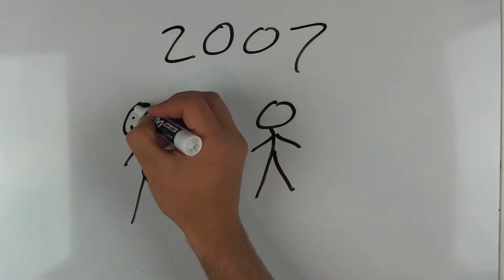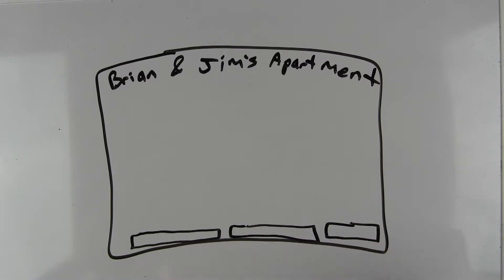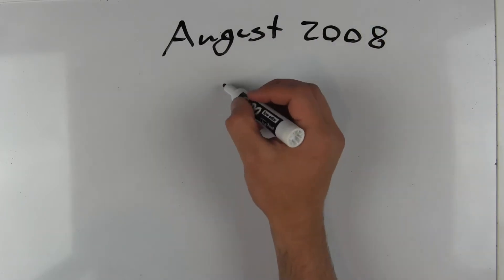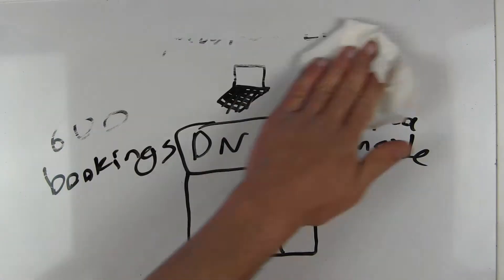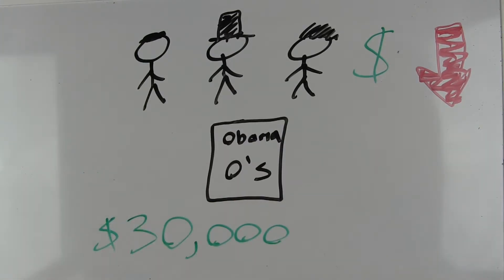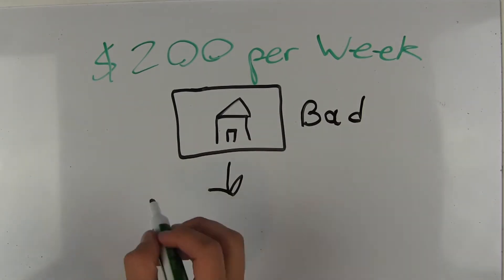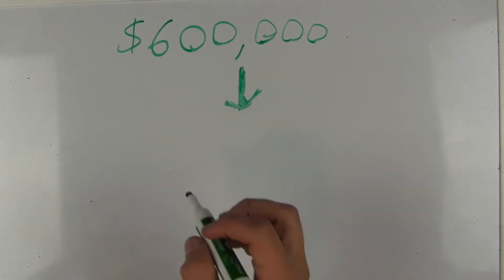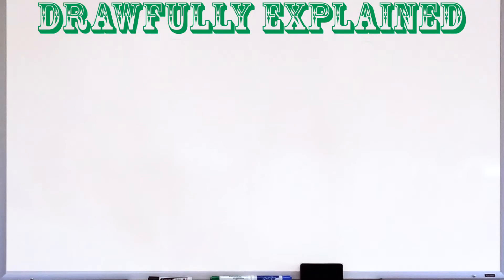How Airbnb was founded | Simply Explained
How the company that started as mattresses on the floor of an apartment grew to housing thousands of people per night.